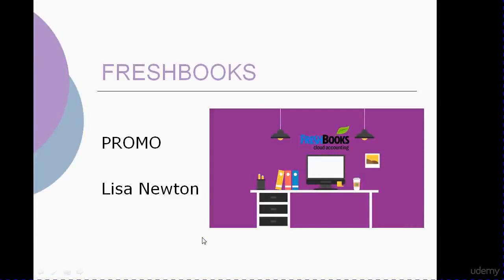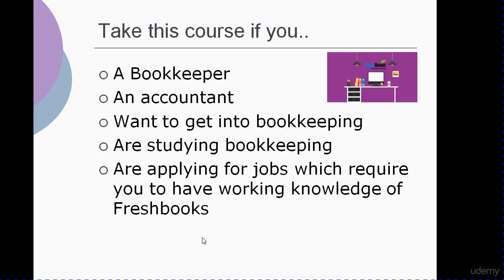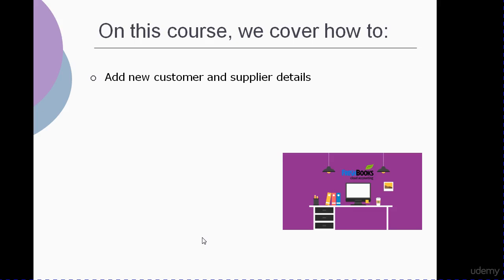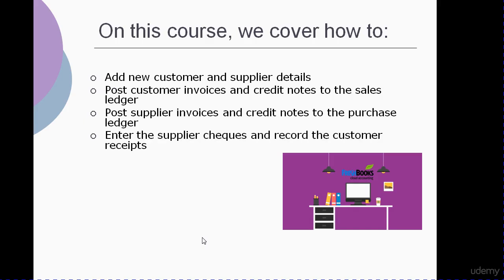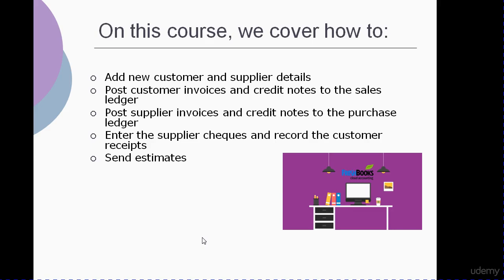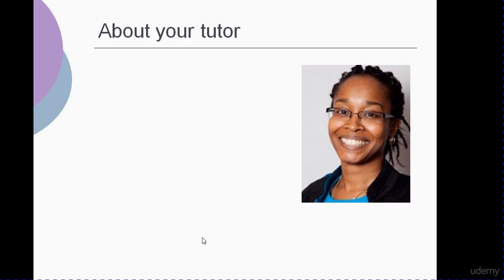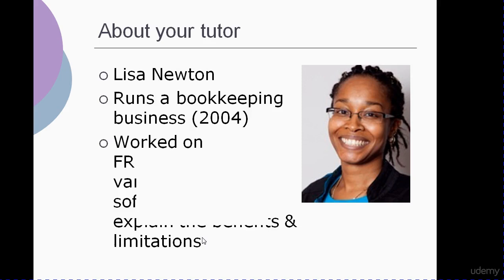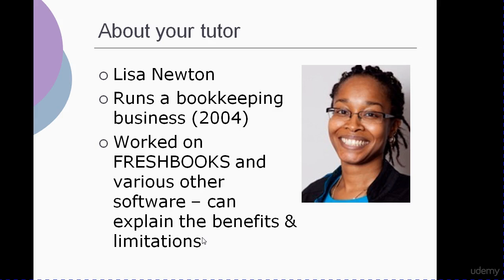Freshbooks Accounting software - learn Other IT & Software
Learn how to use Freshbooks, the cloud bookkeeping software to perform several essential bookkeeping tasks
By the end of the course you will be able to complete various common functions using Freshbooks,In this course you will learn how to:,Add new customer details,Produce a customer statement,Post expenses,Post Petty Cash transactions,Prepare an estimate,Prepare the VAT return,Use time tracking,Produce month end reports
You will need access to Freshbooks in order to complete the assignment - but we'll explain how to get a free trial of the software in lecture 2,Freshbooks - Computerised Accounts,course is about how to use Freshbooks based on the most popular functions which you as a Freshbooks software operator needs to know how to use, in order to be proficient in using the software.,The learning is structured in a practical way. You are given a practical scenario assignment. There are various tasks to complete. You are given the task to do and have a go at, and then the video answer is available. It is suggested that you:,You'll learn how to set up a Freshbooks accounting system from scratch, how to post customer invoices and credit notes, enter expenses, petty cash, prepare estimates and use time tracking, do a VAT return, run reports amongst over things.,This is a useful course if:,You will need to have access to Freshbooks. We give you the link in lecture one and show you how to do this. The instructor is usually online to answer student queries for 2 hours each day.,The course materials includes the handout of the assignment task.,The course will take about 1-2 hours to complete.,Bookkeepers and Accountants who need to increase their skills setStudents who are going for jobs where the requirement is working knowledge of FreshbooksThose who have studied accounting, but want practical knowledge of how to use a popular accounting software which will help them find employmentPrevious knowledge of accounting is not presumed or requiredSelf employed people thinking of using Freshbooks for themselves,Bookkeepers and Accountants who need to increase their skills set,Students who are going for jobs where the requirement is working knowledge of Freshbooks,Those who have studied accounting, but want practical knowledge of how to use a popular accounting software which will help them find employment,Previous knowledge of accounting is not presumed or required,Self employed people thinking of using Freshbooks for themselves